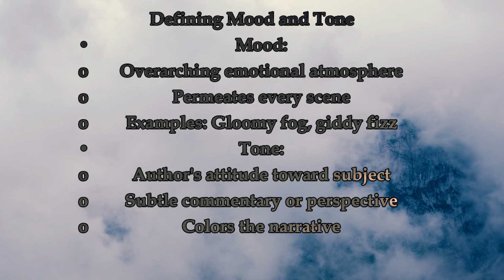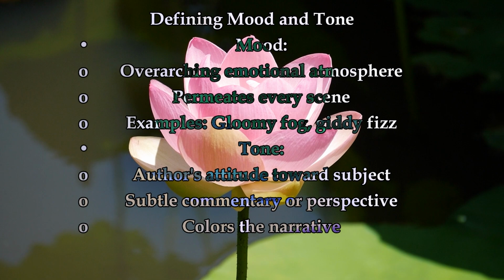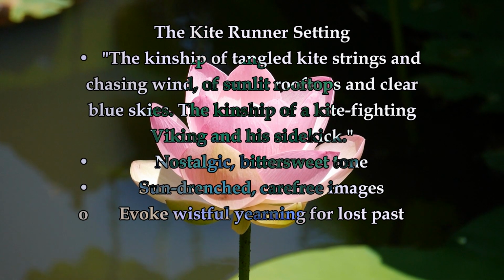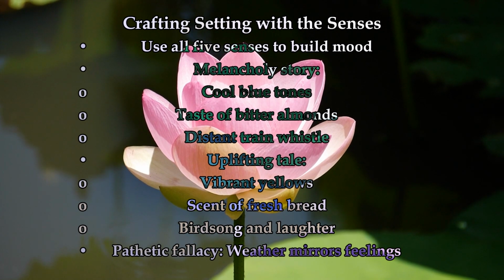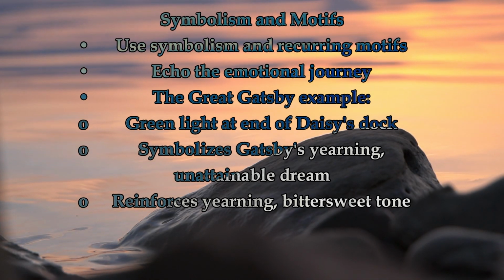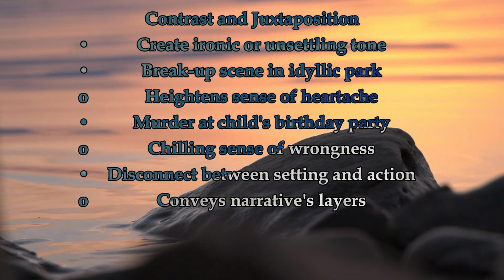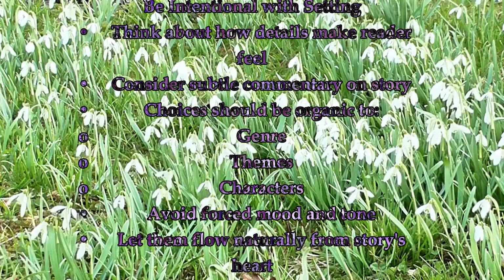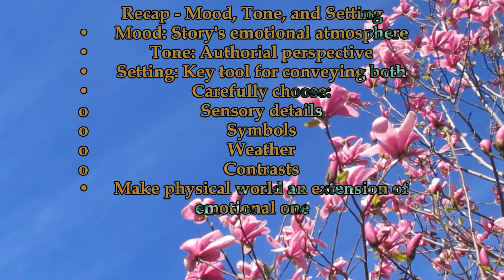Beyond Backdrop: Harnessing Setting to Create Powerful Mood and Tone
Unlock the power of setting to create rich emotional atmospheres and convey subtle authorial perspectives. 🎨✨ Learn how to use carefully chosen details to immerse readers in the emotional landscape of your story. 📚💫
🎭 Understanding Mood and Tone
Grasp the key differences and their impacts:
🎭 Mood: The overarching emotional atmosphere of your story
✍️ Tone: Your attitude as the author toward the subject matter
🌆 How setting can be used to convey both effectively
🌈 Harnessing Sensory Details for Emotional Impact
Create vivid, mood-enhancing environments:
👁️ Use all five senses to build immersive atmospheres
🌅 Choose opening images that set the emotional stage
☔ Employ weather and natural elements to mirror characters' feelings
🗝️ Utilizing Symbolism and Motifs
Reinforce emotional themes through setting:
🌟 Develop recurring images that echo the story's emotional journey
🕊️ Use symbolic elements to represent deeper meanings and themes
🧩 Create cohesion through carefully chosen, repeated setting details
🔄 Playing with Contrast and Juxtaposition
Add depth and complexity to your narrative:
🎭 Create ironic or unsettling tones through setting contrasts
🌃 Use unexpected environments to heighten emotional impact
🤯 Explore the disconnect between setting mood and story events
Ready to transport readers into richly emotional story worlds? 🚀 Dive into these techniques to craft settings that resonate on a deep, visceral level and bring your narratives to vivid life! 🌌✨
🎓 With master's degrees in liberal arts and English & Creative writing, Peter's expertise and best-selling course on writing fiction have helped countless aspiring authors create evocative, mood-rich story worlds that captivate readers. 📚🌟
Meta Description: Learn to master mood and tone through setting in fiction writing. Discover techniques to create emotionally resonant environments that immerse readers in your story's atmosphere. 🌌✨